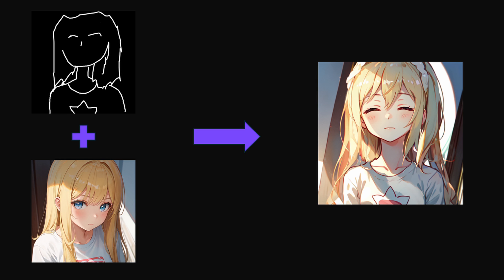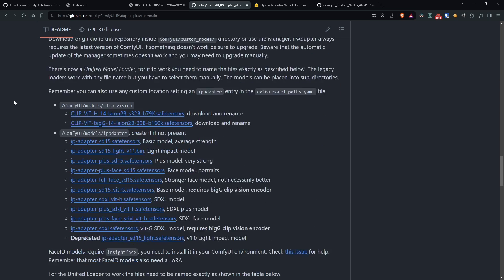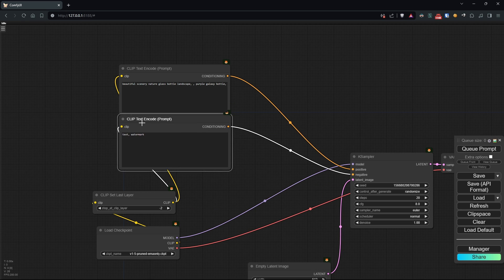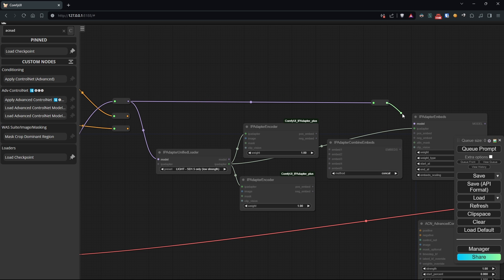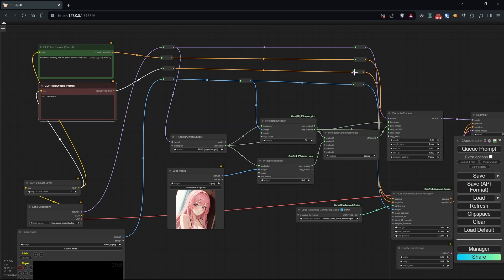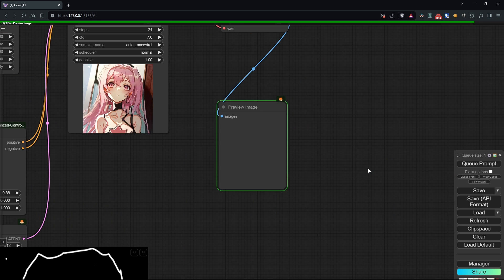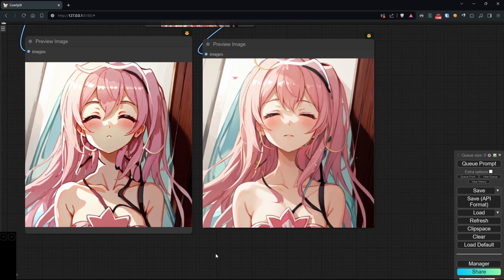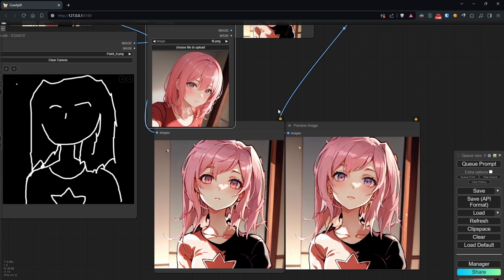Mastering ComfyUI: How to Bring Sketches to Life with Controlled Style (IPAdapter + ControlNet)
In this video I will explain how to turn our sketches into masterpieces while retaining control over the style of the generated image!